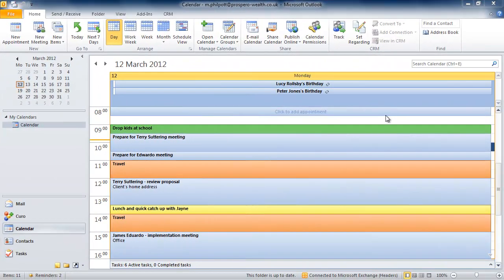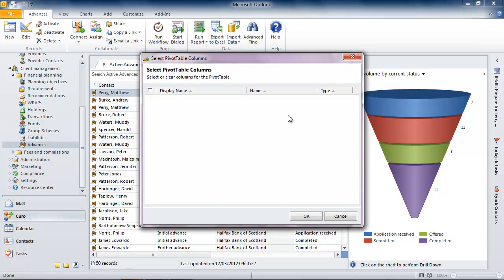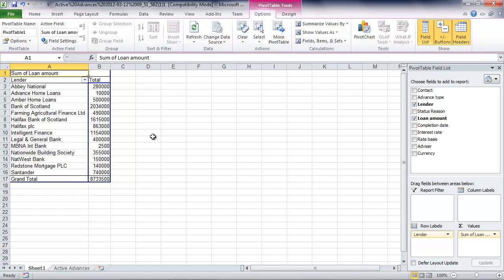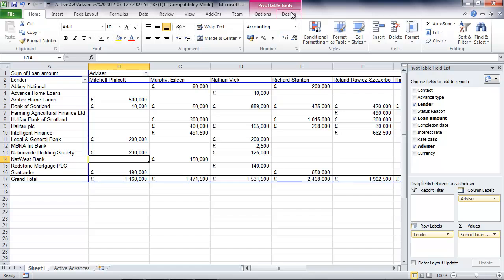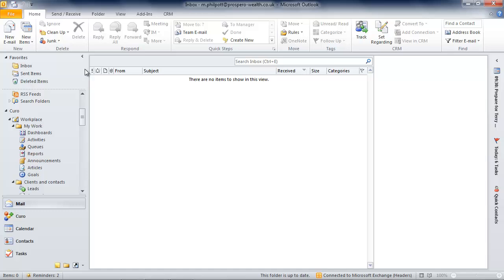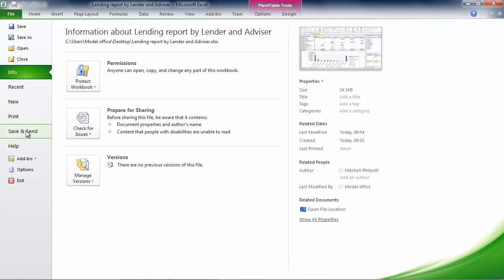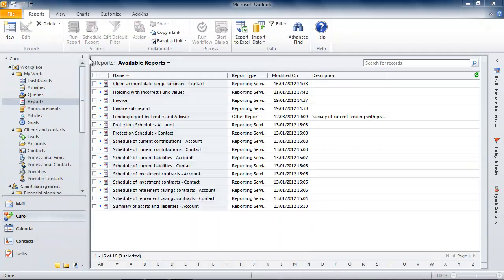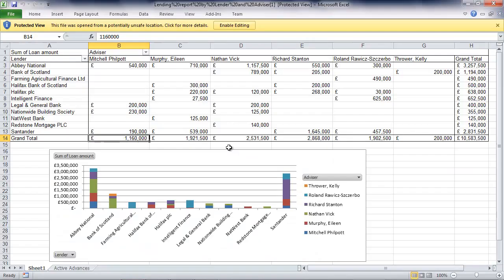Producing reports in CURO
Analysing data and producing reports in CURO using Excel